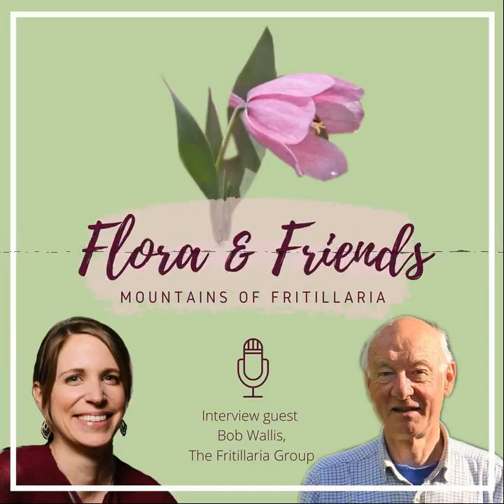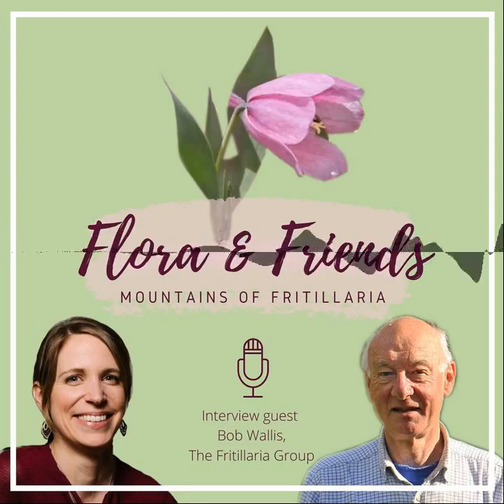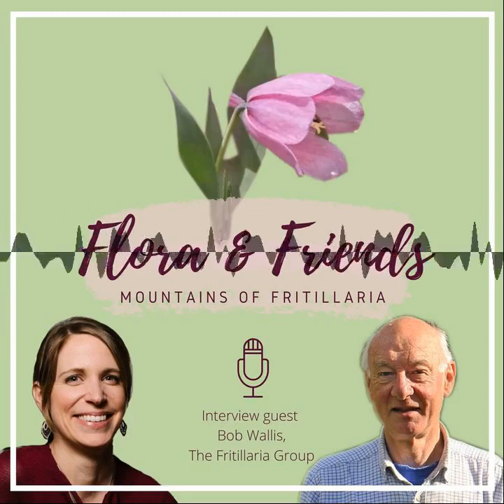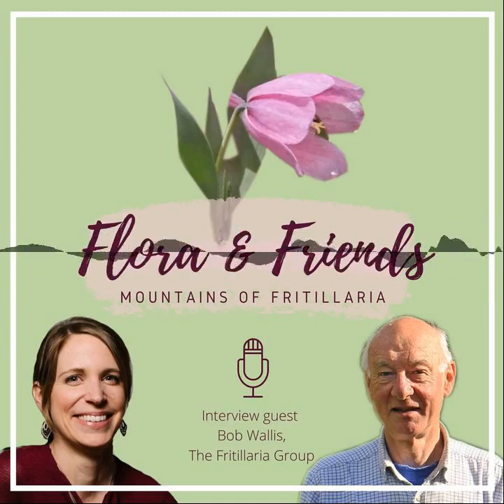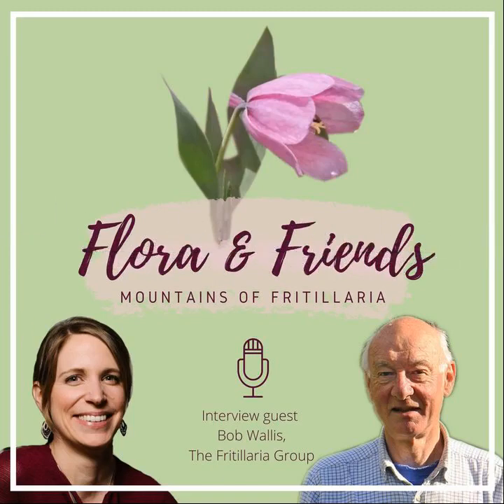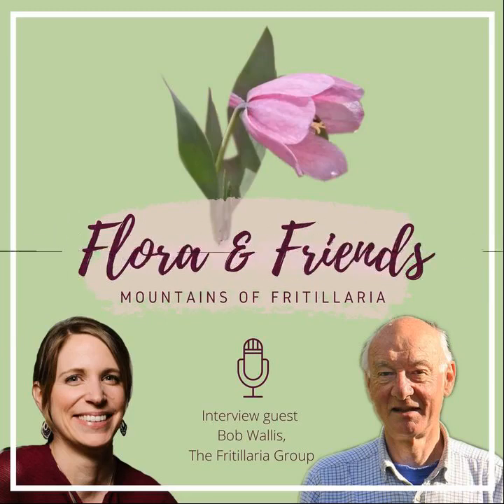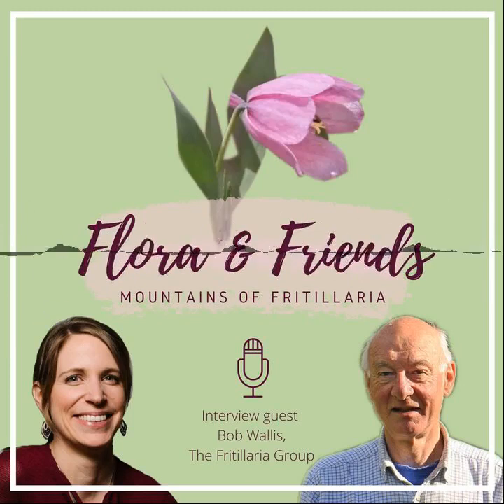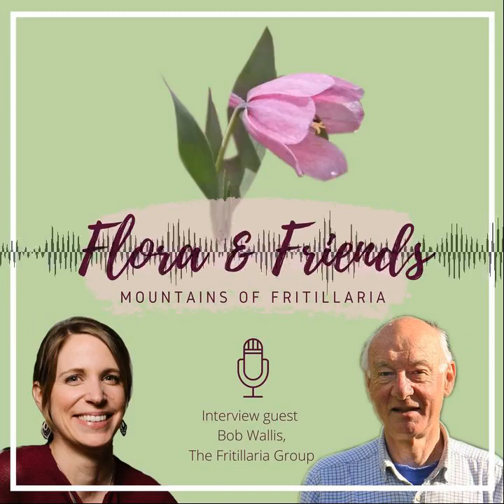Mountains of Fritillaria - Guest: Bob Wallis, The Fritillaria Group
Bob Wallis is the chairman of The Fritillaria Group in the UK. He has, together with his wife, grown and travelled the world to see fritillaria for over 50 years. In my interview with him he shared

- how he first discovered his passion for fritillaries
- how he learned about growing them and about their native habitats
- how his holiday planing develops into research projects
- stories from places around the Northern hemisphere he has travelled to
- tips for those who want to travel to remote locations to find their favourite plants
- how books written 100 years ago can still help today localizing plants in the wild
- which fritillaries are easy to grow if you want to start your own fritillaria garden

Accompanying to this episode you will find two short videos with Bob on the Fritillaria genus and a travel to an alpine area in Anatolia with lots of pictures of native fritillaries.